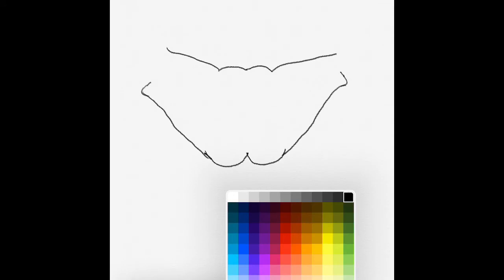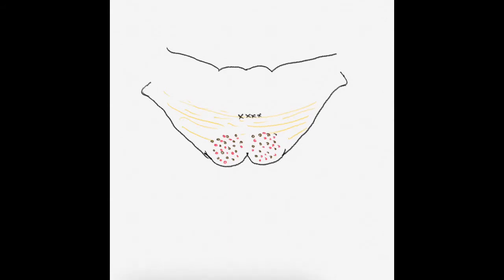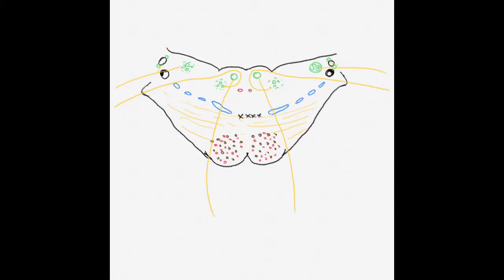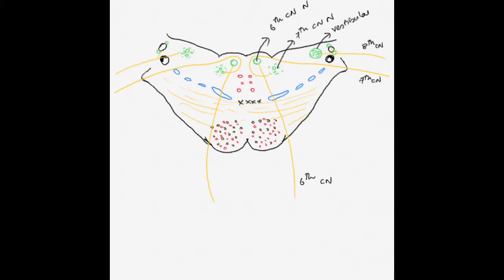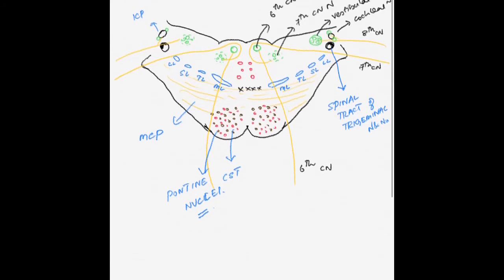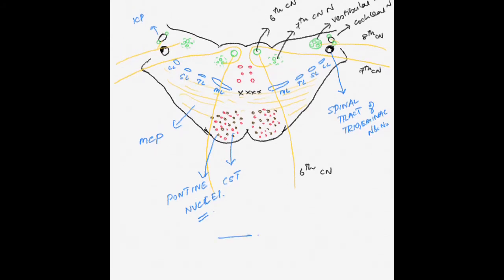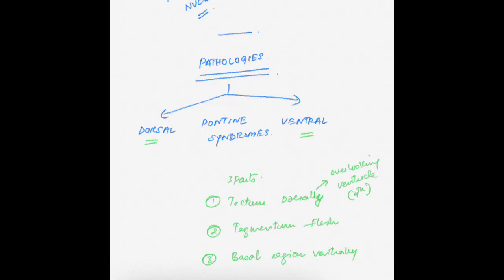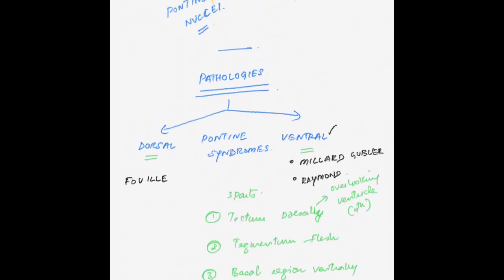Pons cross section and syndromes